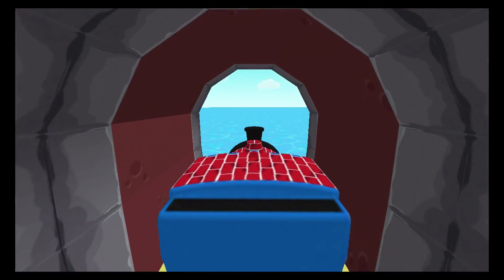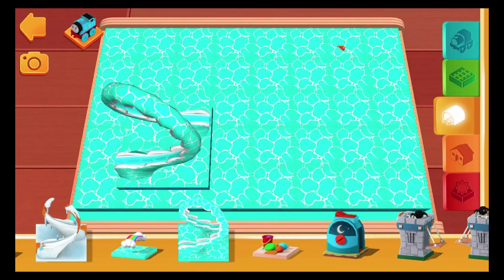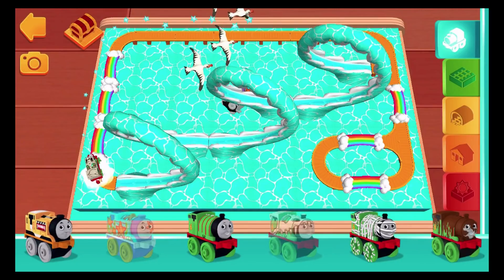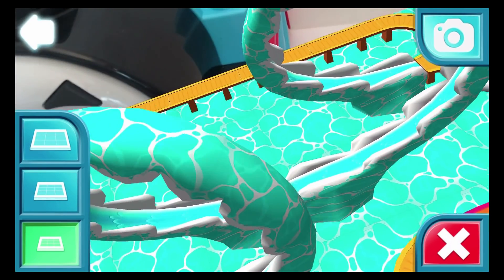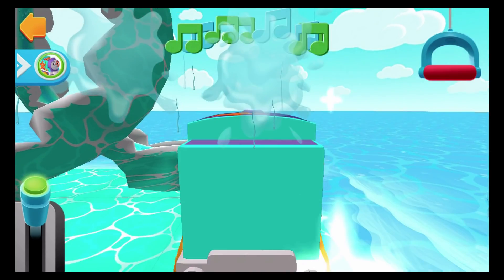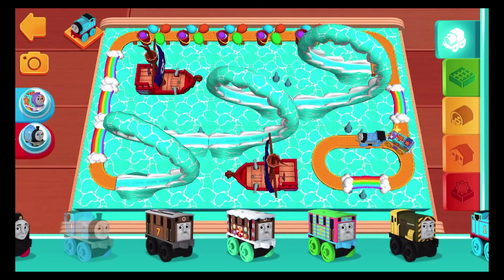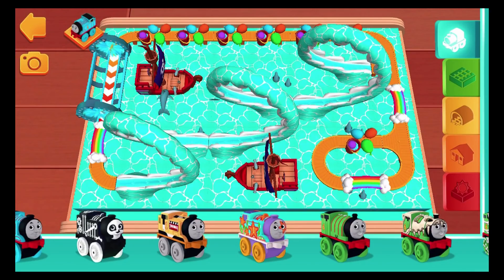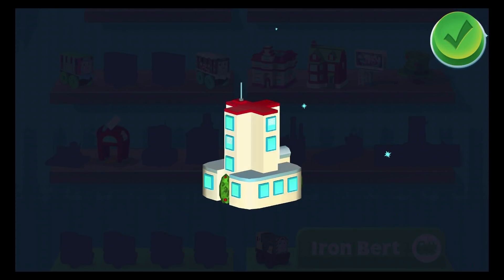Thomas and Friends Minis - Loopy Loop Waterslide Summer Coaster Park! ★ iOS / Android app (By Budge)